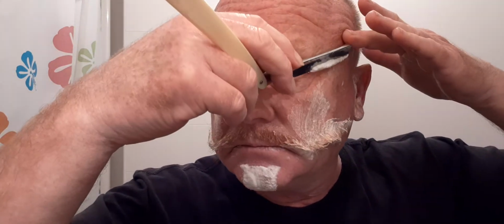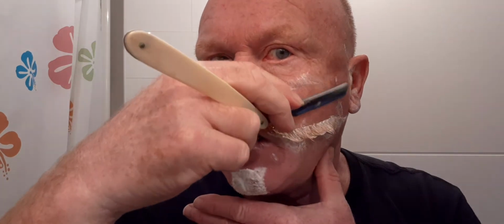8 Day set of straight razors, razor No 5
This is an important listing in the manner that it is unique, never to be repeated, high quality set of eight vintage straight razors made by Thomas Lund of 57 Cornhill, London.

Shave testing razor No.5

Currently available in my online Etsy shop.